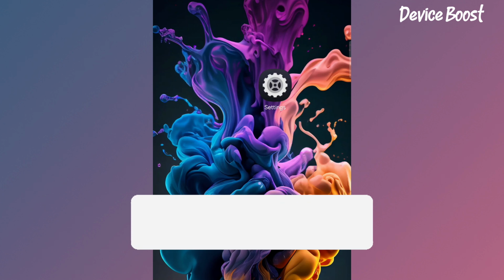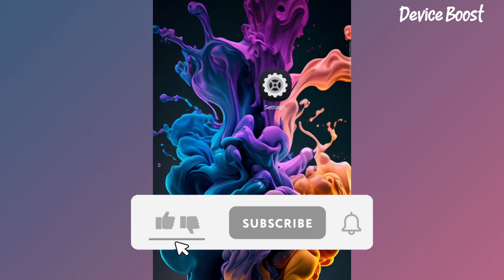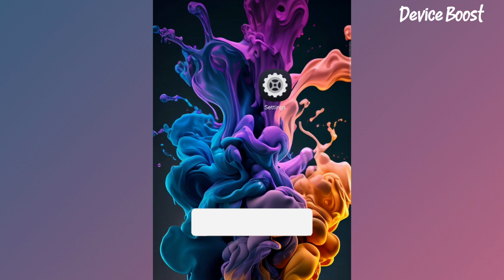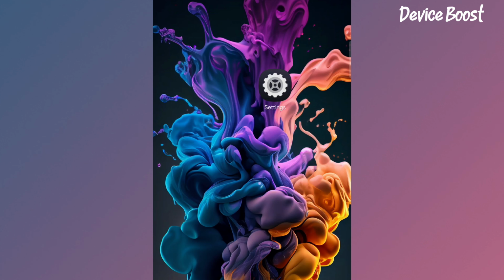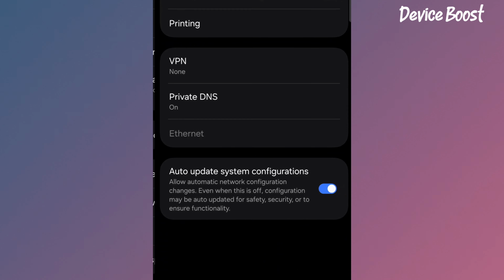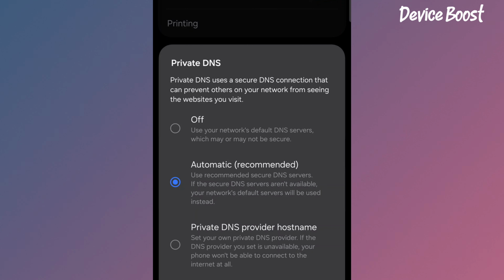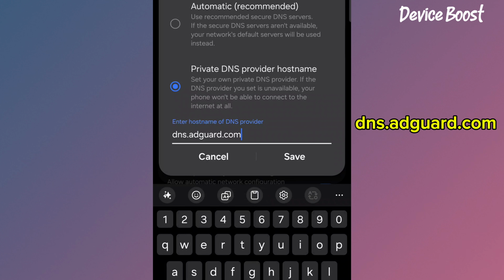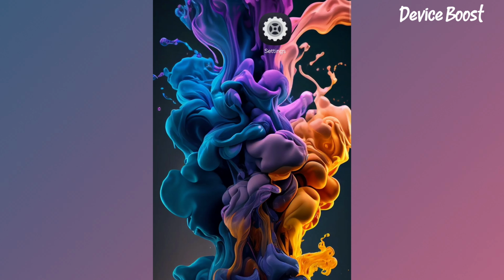How to Block Ads on Android (No Apps Needed!)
Tired of annoying ads on your Android phone?
Pop-ups, banner ads, and ads inside apps can be frustrating.

In this video, I show you one hidden Android setting that blocks ads system-wide — without installing any apps and without rooting your phone.

This method works on Samsung, Xiaomi, Oppo, Vivo, Realme, Pixel, and most Android devices.

✅ What you’ll learn:
How to block ads on Android system-wide
The one setting most users never check
How to stop ads without apps or root
How to improve privacy and save battery

⚠️ Note:
Some banking or government apps may require you to turn this setting off temporarily. You can switch it back to default anytime.